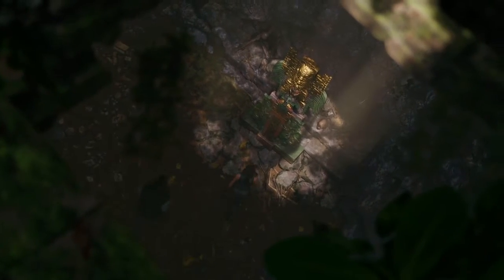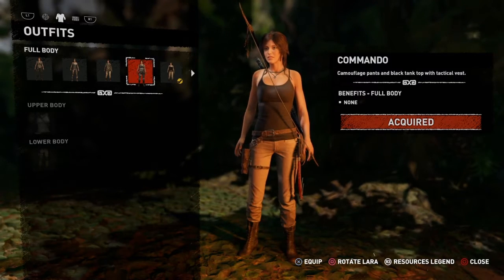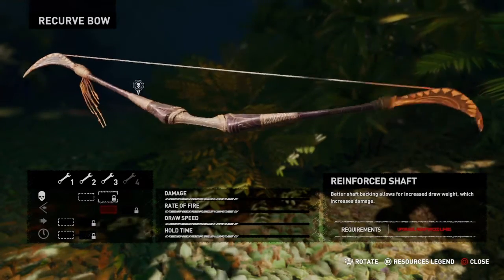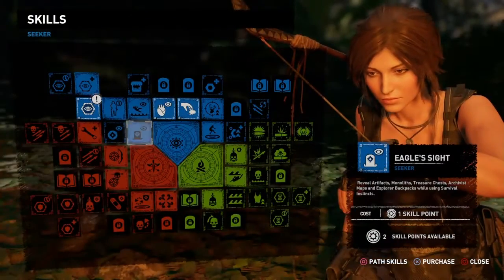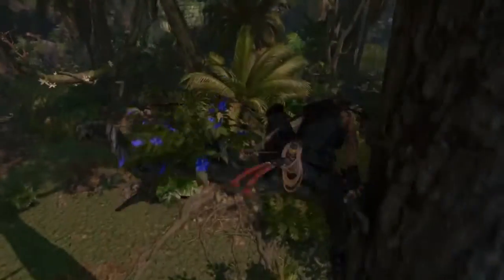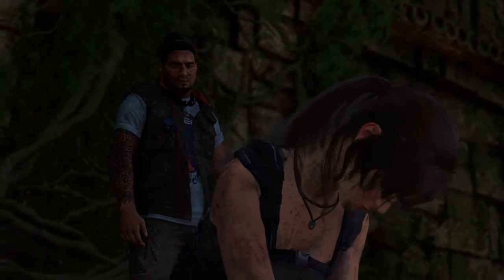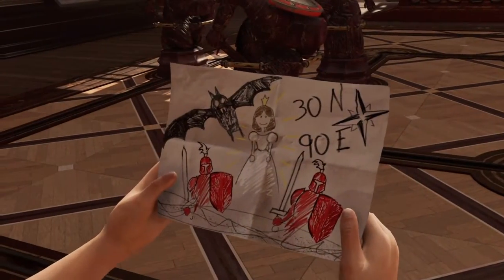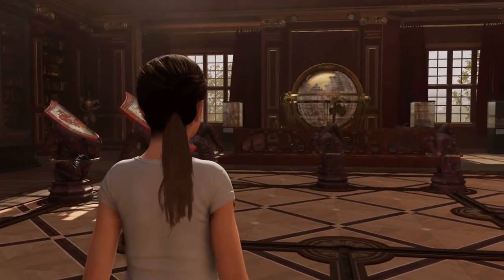Shadow of the Tomb Raider: young Laura